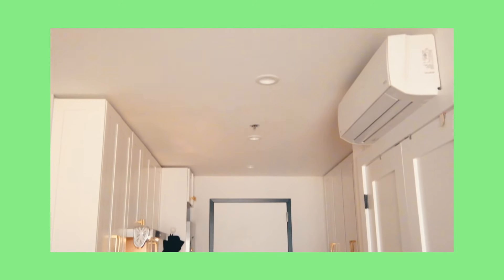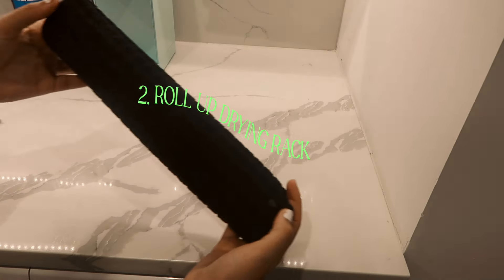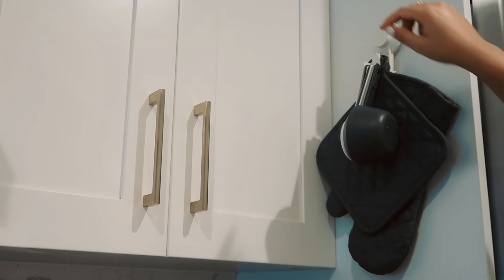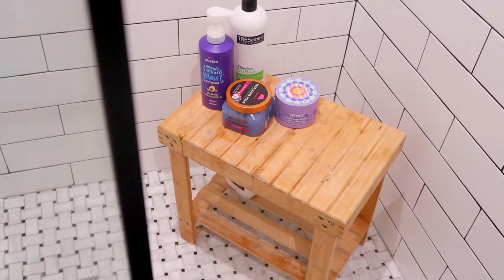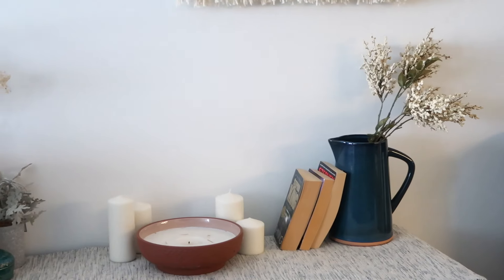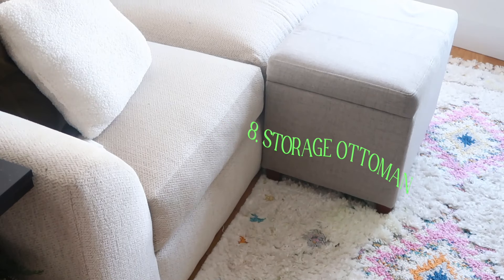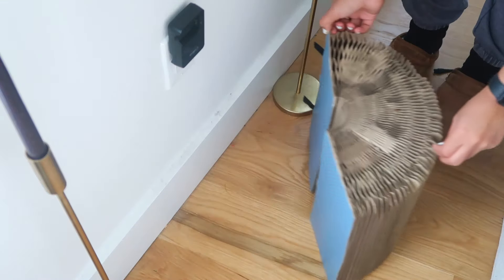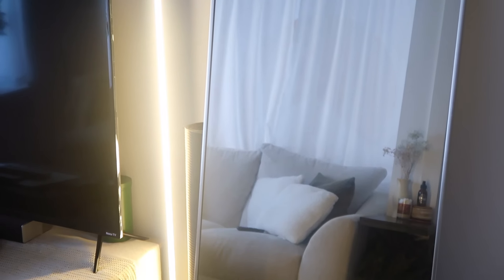10 Things in my Studio Apartment That Just Makes Sense! | Luxury NYC Studio Aparment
OPEN FOR INFO:

Hey Guys! Today I am sharing 10 things that just makes sense in my nyc luxury studio apartment! I’ve lived in this apartment for a little over a year now and I’ve discovered some home items that makes living here so much easier. These are some perfect items for a small space like I have & it ranges from stores like target, ikea, and amazon!

KES Gold Paper Towel Holder Under Cabinet Mount Adhesive Paper Towel Roll Holder for Kitchen Stick on Wall SUS 304 Stainless Steel, A7170S30-BZ

Roll up drying rack
S&T INC. Absorbent, Reversible XL Microfiber Dish Drying Mat for Kitchen, 18 Inch x 24 Inch, Charcoal

Ikea Suction Hooks

IKEA Suction Basket

Wooden Bench
Bamboo Spa Bench Wood Seat Stool Foot Rest Shaving Stool with Non-Slip Feets Storage Shelf for Shampoo Towel,Works in Bathroom/ Living Room/ Bedroom/Garden Leisure

3 Cube Organizer Bench

C shape side table
WLIVE Snack Side Table, C Shaped End Table for Sofa Couch and Bed, Gray

Storage Ottoman (small one sold out)

Folding paper stool
Brown Craft Paper Stool - 11 inch Heigh - Folded Like A Book for Space Saving - Foot Stool Rest, Extra Seat for Living Room, Bedroom, Study, Bookstore, Dressing Room

Target slim lamps (sold out)

Links

Depop: @elizardbeth